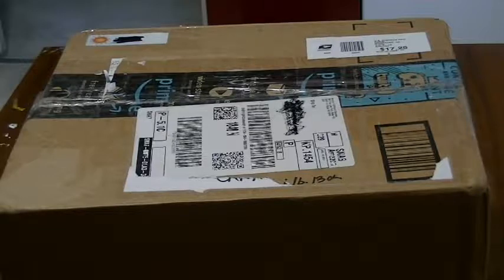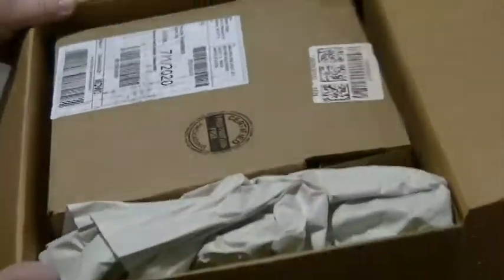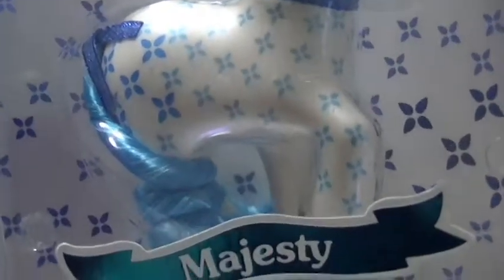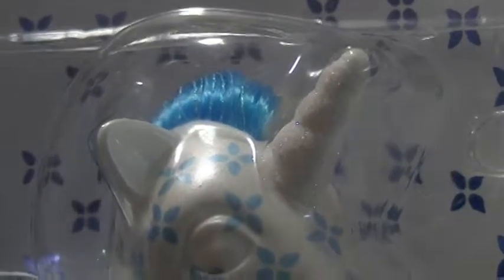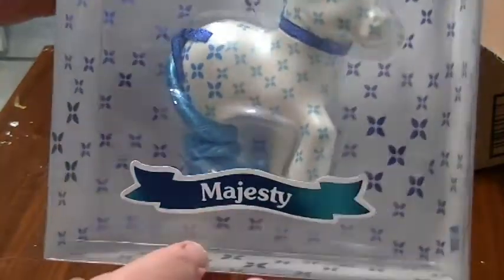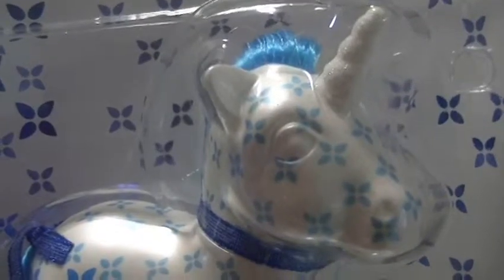Pony mail # 42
Welcome to Phoenix and the noms.

A channel all about food, toys, my little ponies, gardening and trying to live a lower waste sustainable lifestyle.  I also host the Canadian Pony Collectors Extravaganza that is a pony toy convention. I have been collecting for over 35 years and have no plans to stop.

Videos are posted every Saturday and will show the steps we have taken in our lives to live better with our environment. Even our type of videos has changed since we posted our first one years ago.

Today we have another episode of pony mail. we are up to pony mail 42... can you believe it ? This one was picked up by a nice pony friend for me.